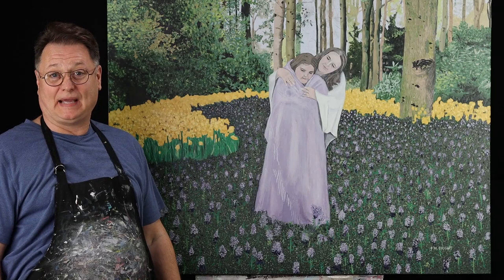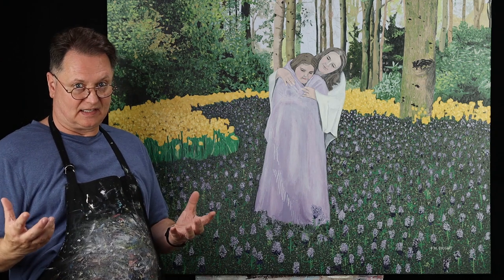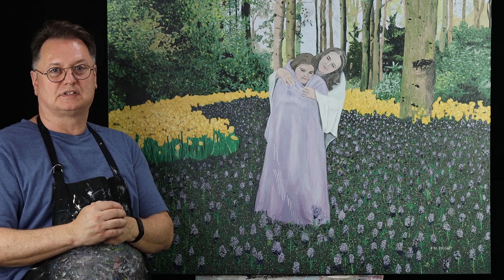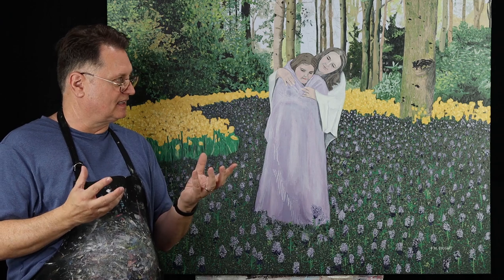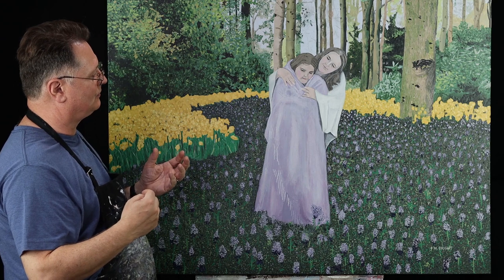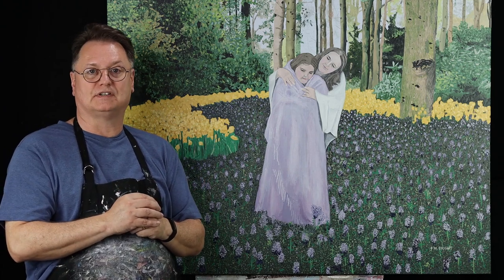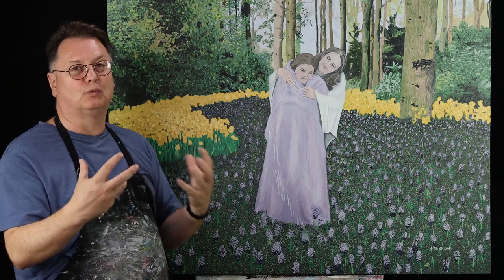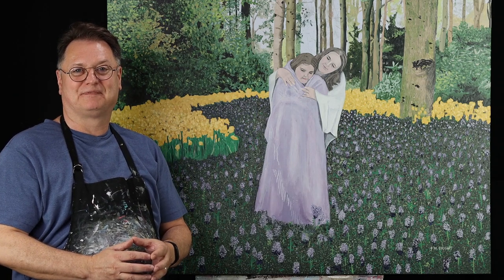The story behind "God's Grace in Illness #1"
Christian visual art painting called "God's Grace in Illness #1" by Mike Larson is part of a series of Christian art paintings around God's grace when you're sick.